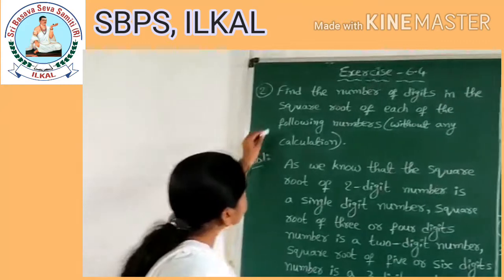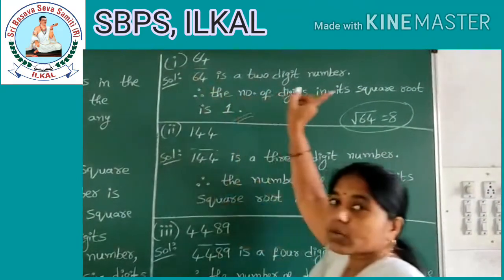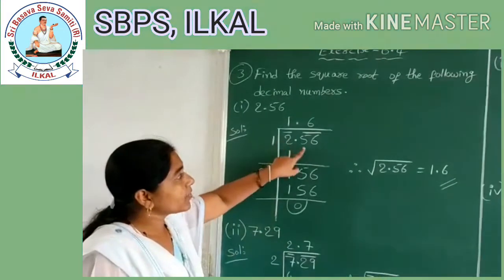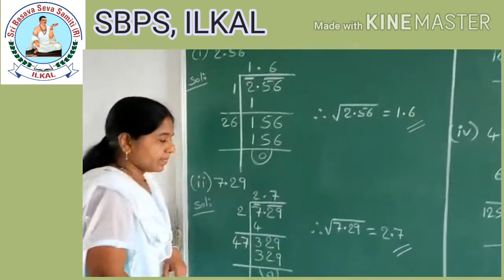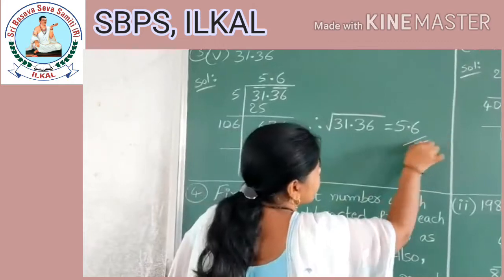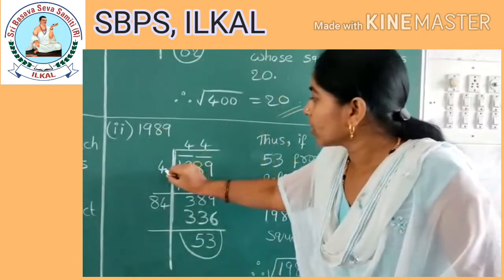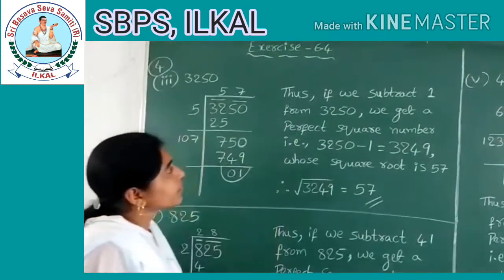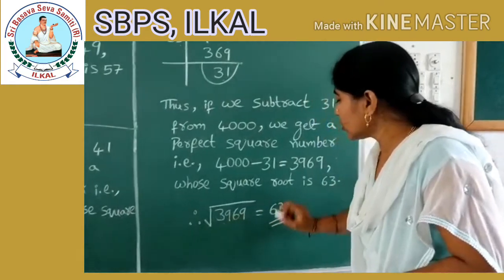Chapter - 6: Squares and Square Roots Exercise - 6.4 (Part - 2)